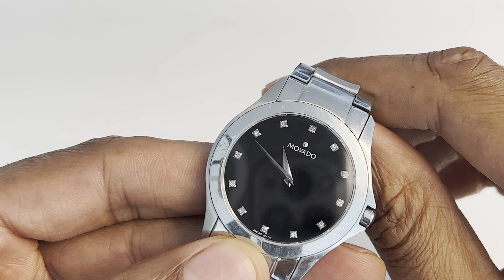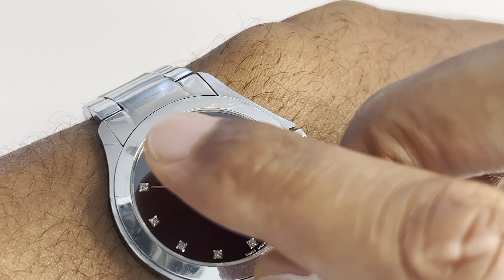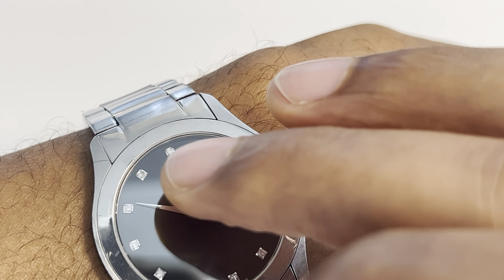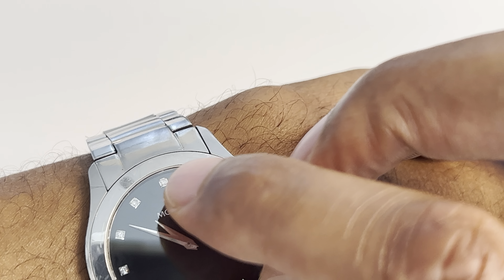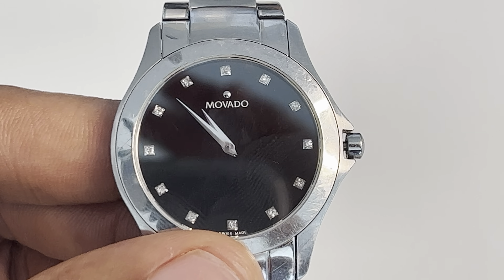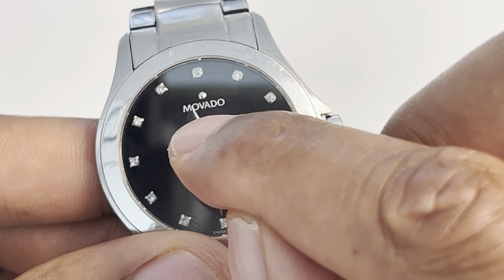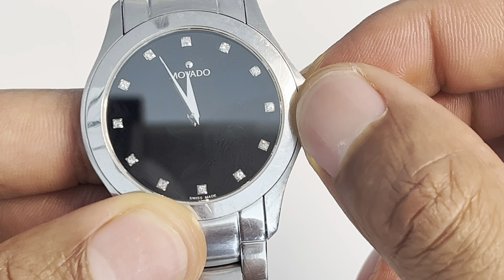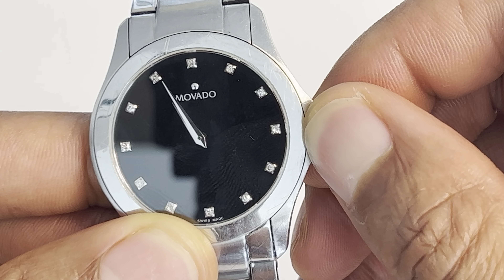How to Tell Time on a Wrist Watch (ASMR)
Demonstrating how to tell time on a wrist watch.